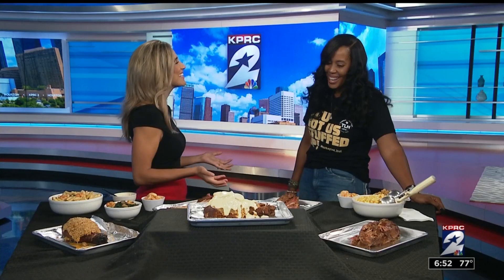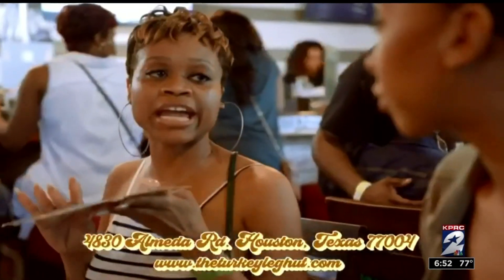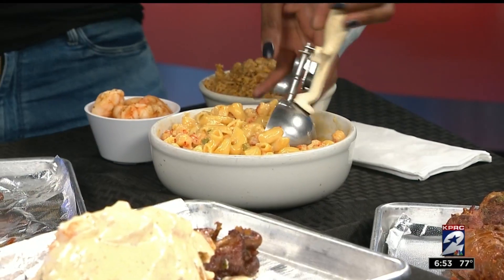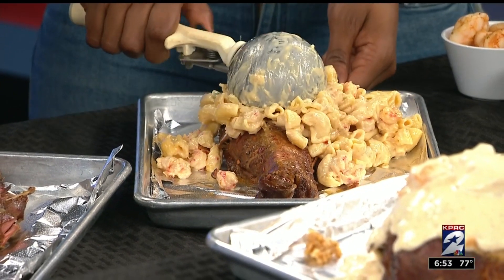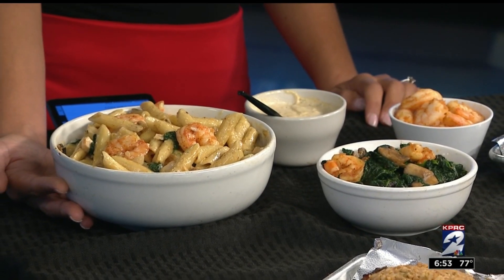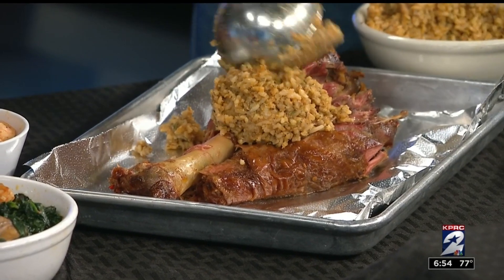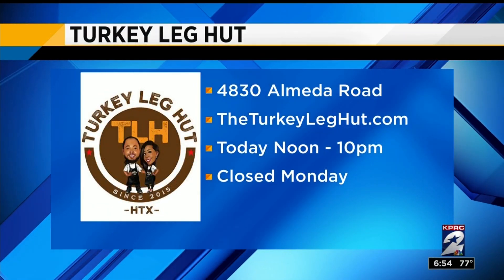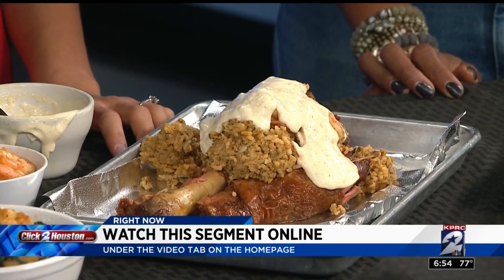Turkey Leg Hut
Meet the owner of The Turkey Leg Hut